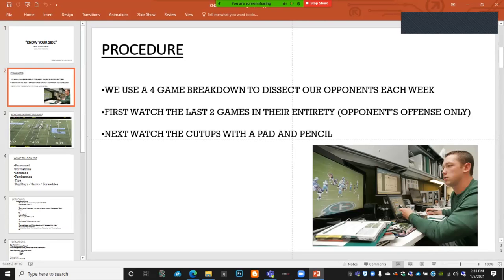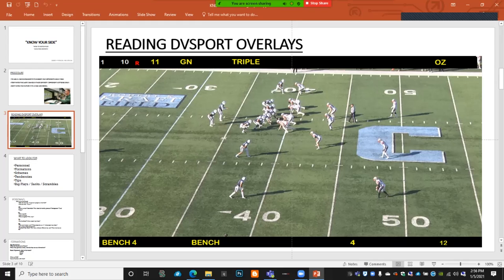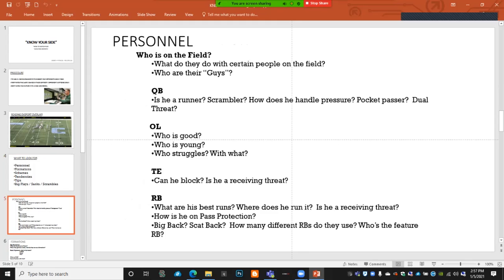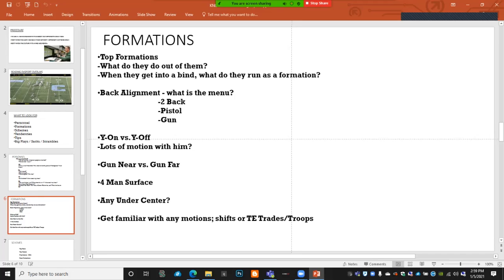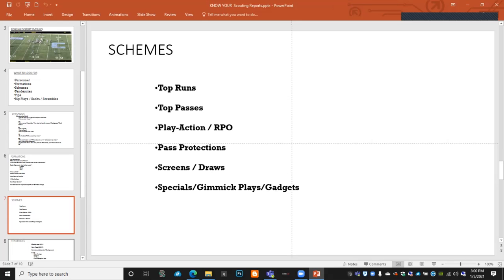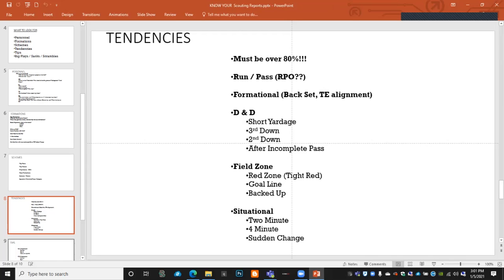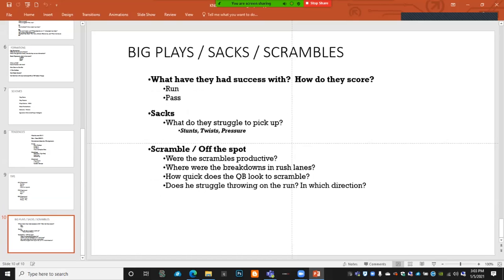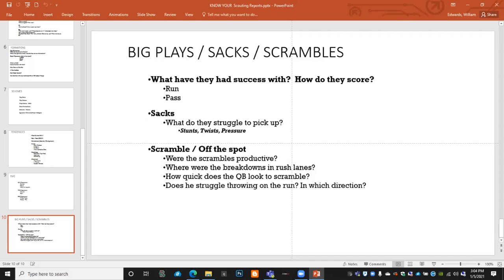HOW TO WATCH FILM- DEFENSIVE PERSPECTIVE